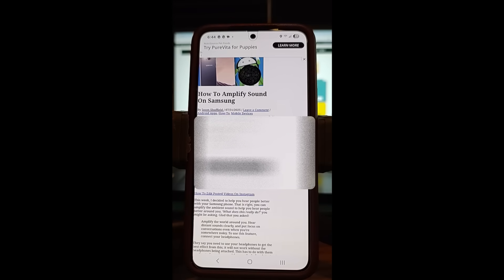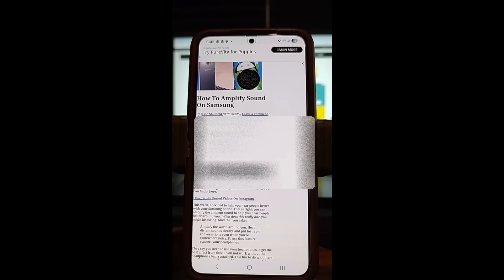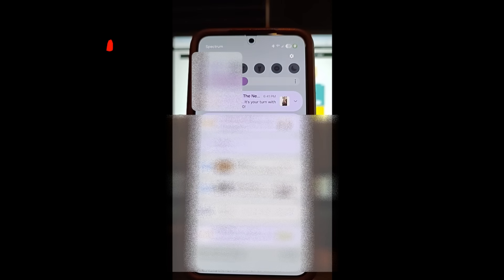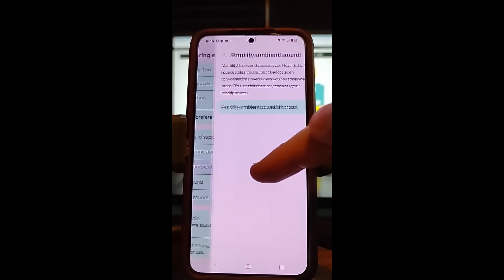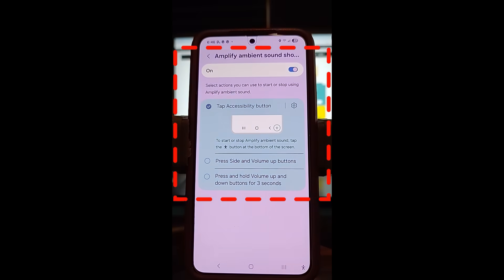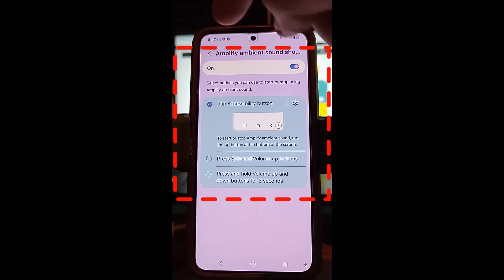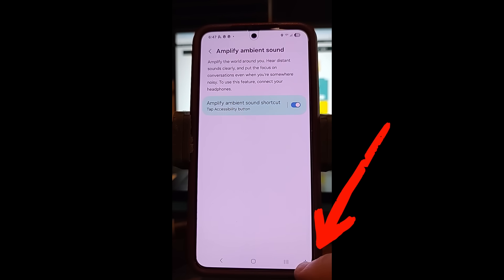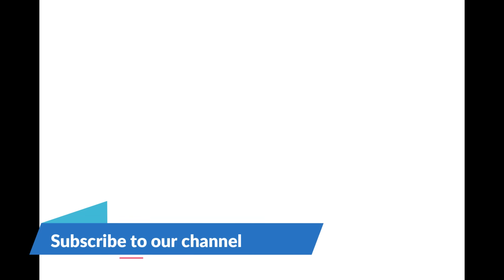How To Amplify Sound On Samsung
In this video I will show you how to Amplify the sound on your Samsung phone.
Last week, we covered how to edit videos you already posted on Instagram. If you missed that article, you can find it here:

This week, I decided to help you hear people better with your Samsung phone. That is right, you can amplify the ambient sound to help you hear people better around you. ‘What does this really do?’ you might be asking. Glad that you asked!

Amplify the world around you. Hear distant sounds clearly, and put focus on conversations even when you’re somewhere noisy. To use this feature, connect your headphones.

They say you need to use your headphones to get the best effect from this; it will not work without the headphones being attached. This has to do with them needing to focus the sound for you. So, before I start this class on your Samsung device, make sure to check out these other videos I have created:

Pull out those phones/headphones and let us get this class started.